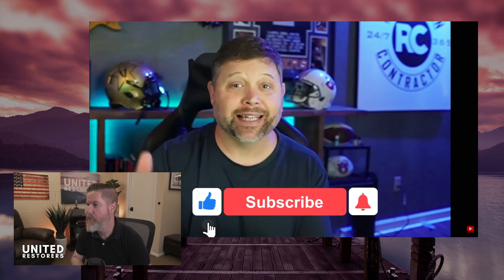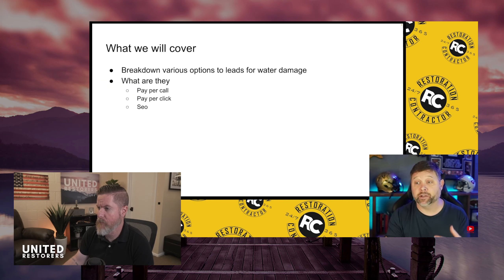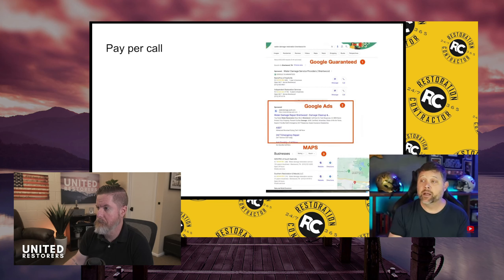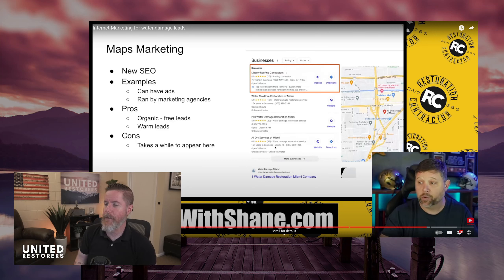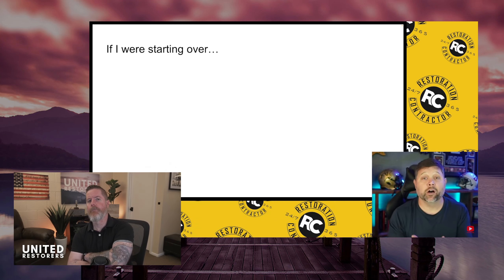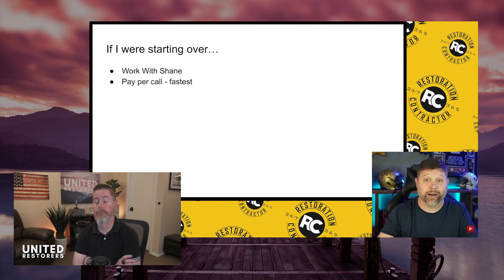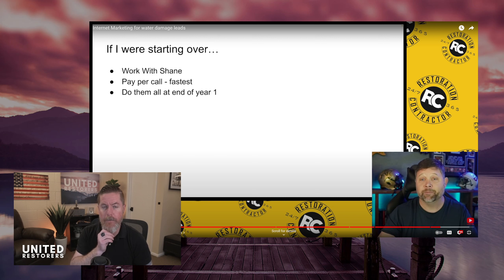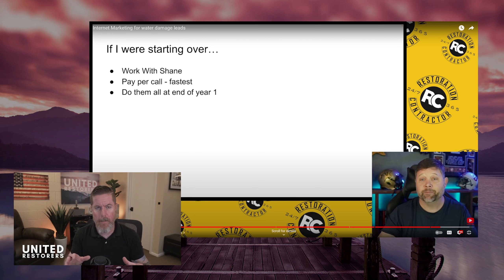I React: Shane O'Dazier on Internet Marketing for Water Damage Leads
Shane O'Dazier has some good ideas. He also doesn't know what he doesn't know. And that's a problem. I take a deep-dive into his digital marketing and advertising "knowledge" and "tips" to see what's right and what's absolutely wrong.

Why are some Restoration companies so successful with their digital advertising while others aren't? We break down what WORKS and what doesn't and discuss why we might (MIGHT) be a good fit for your brand

Learn more about why United Restorers is the best partner for your Google Ad (PPC), Social Media & Geofencing Management